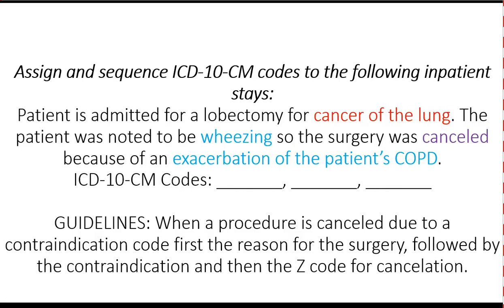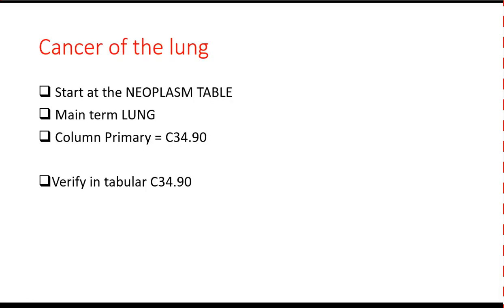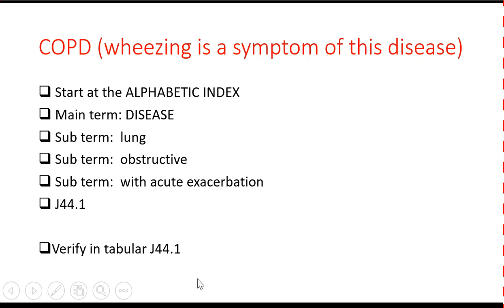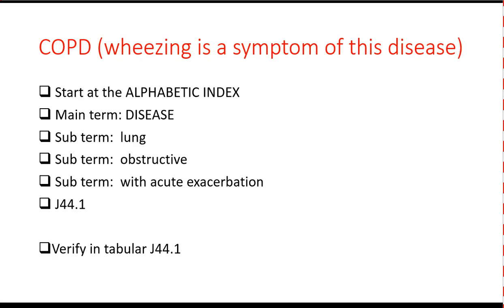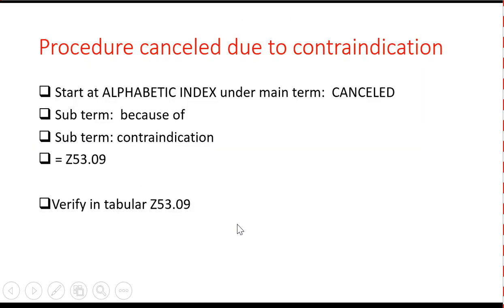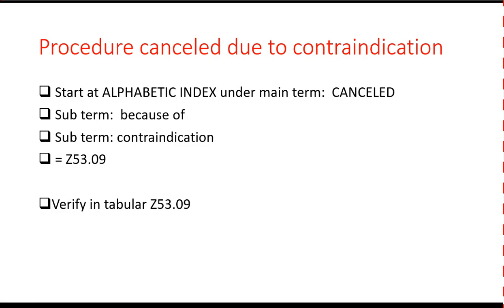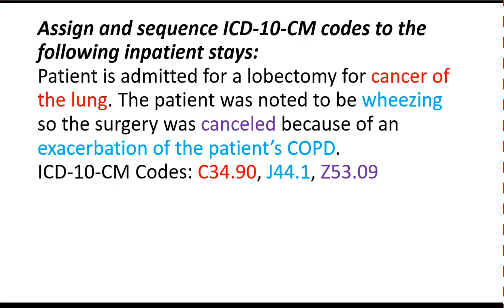ICD 10 Coding Canceled Surgery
BC2025